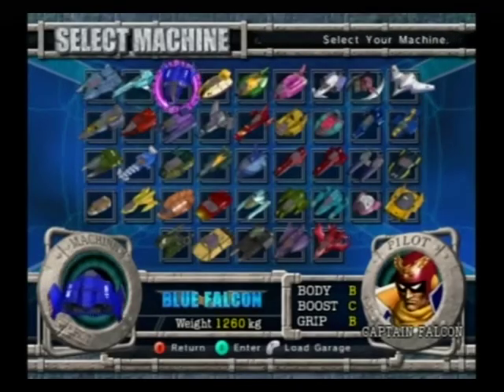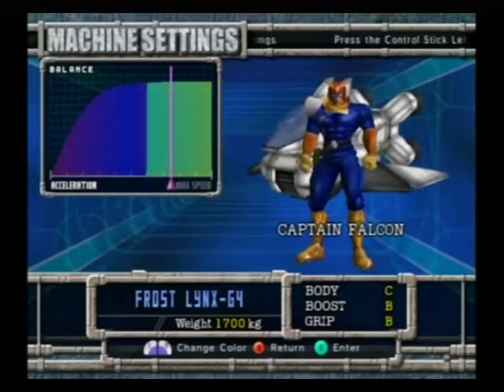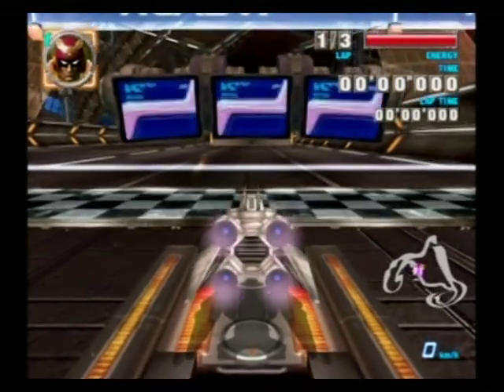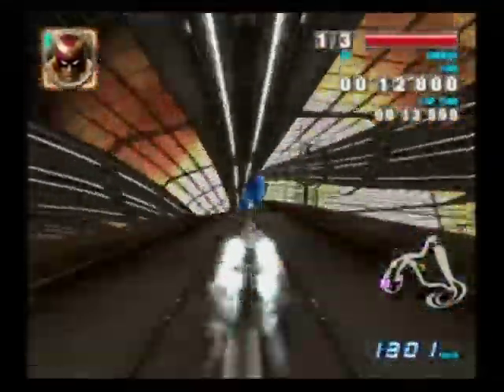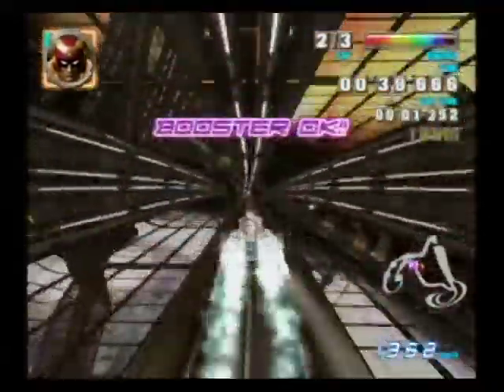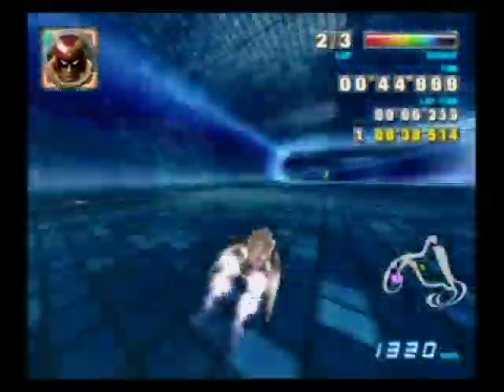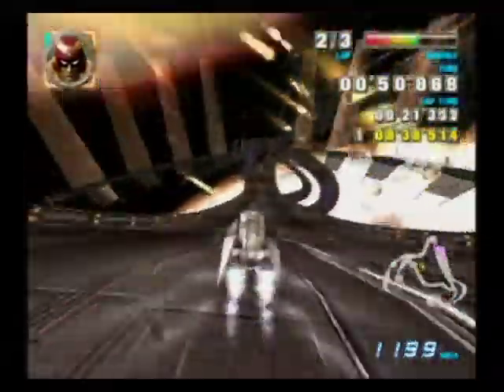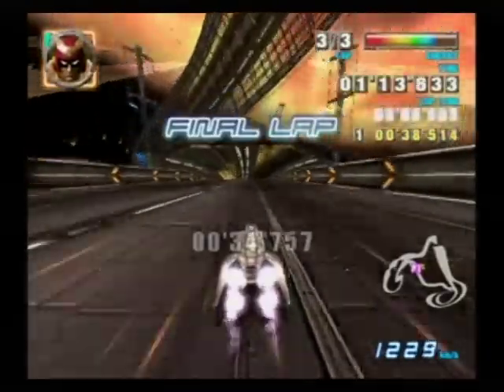Outer Space - Meteor Stream (F-Zero GX Gameplay)